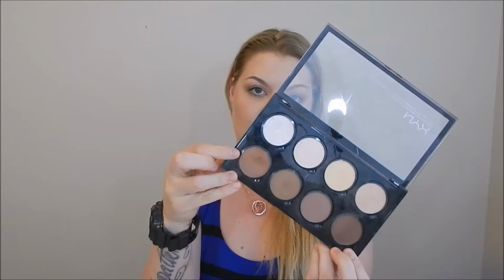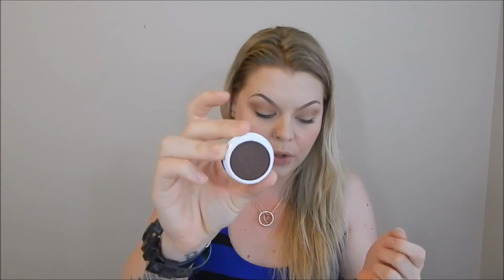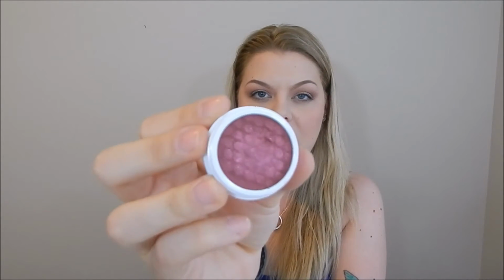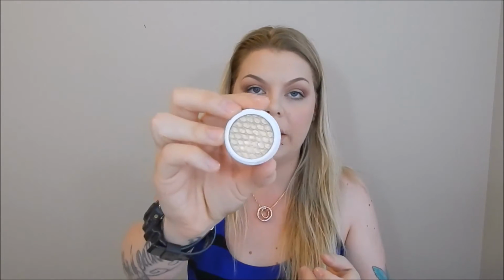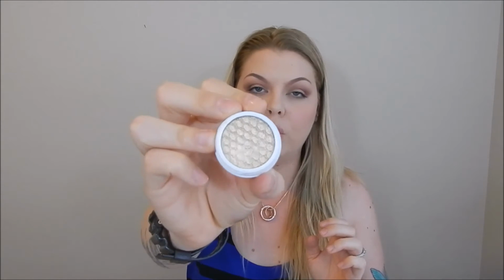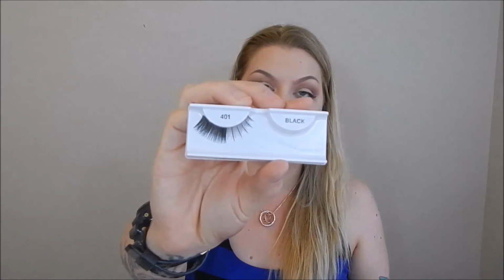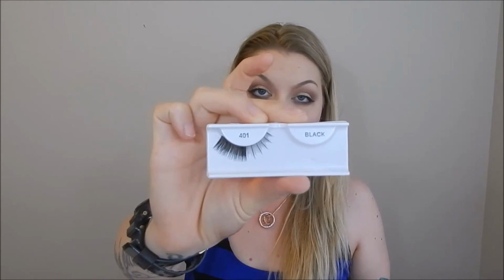A Look Using Colour Pop and Champagne Pop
I just had to do a makeup look with all the new products I got in my previous unboxing video! Here is the look I created with Colour Pop eyeshadows, blush and lipstick, and the Becca Champagne Pop highlighter.